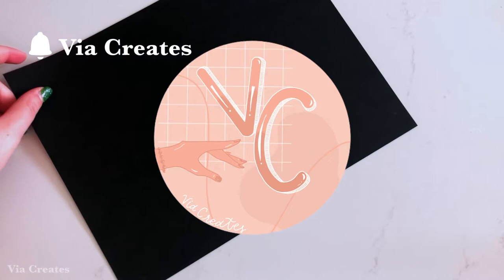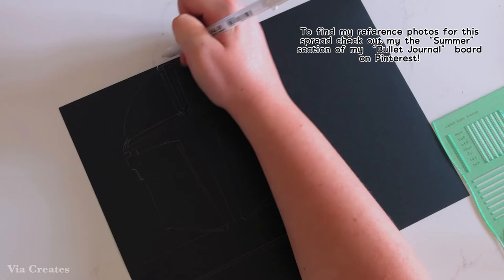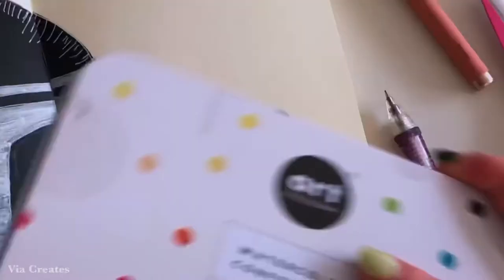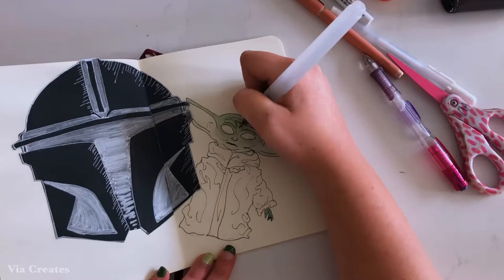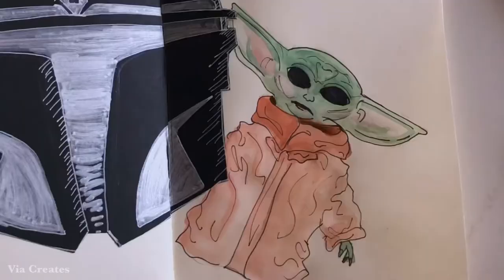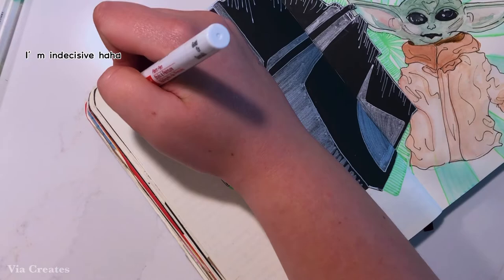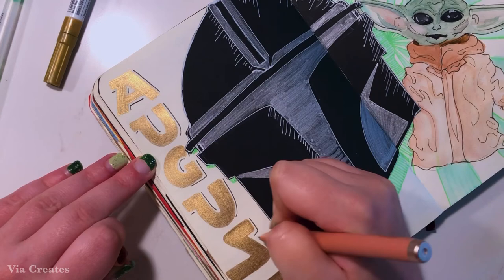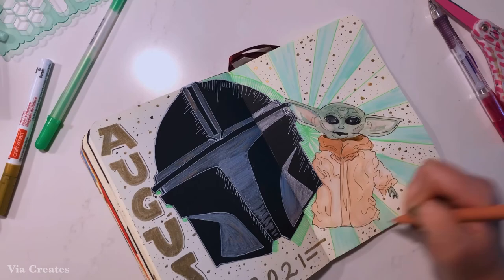STAR WARS BUJO • how to create a cute baby yoda bullet journal spread💚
I, like everyone else, have been obsessed with baby yoda (aka Grogu) ever since I watched the first episode of the Mandalorian. That’s why I chose to create a baby yoda/mandalorian themed bullet journal spread to complete my Star Wars bujo series! This was one of the easier spreads that I have made, and even if you don’t have much experience with drawing or watercolor it is very easy to modify this bullet journal spread by using a different medium or even printing out photos!

MATERIALS:
*many of these links are to Amazon as that is the most accessible site for everyone, but if you do not want to support Amazon all of these products are sold in craft stores and/or supermarkets!

- Elmers glue stick
- pointed-tip scissors
- U Brand black felt-tipped pen (from Target)
- Art Philosophy watercolors (confetti set)